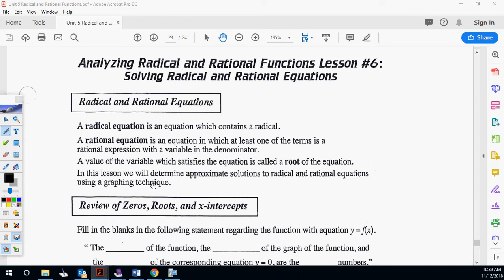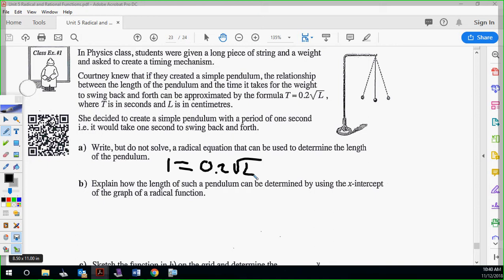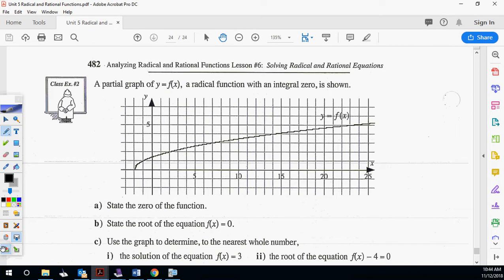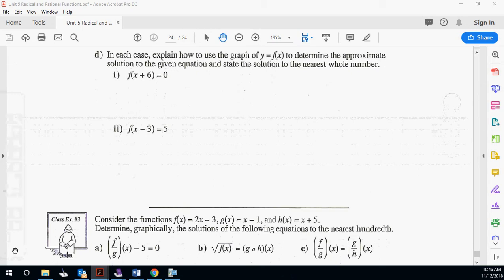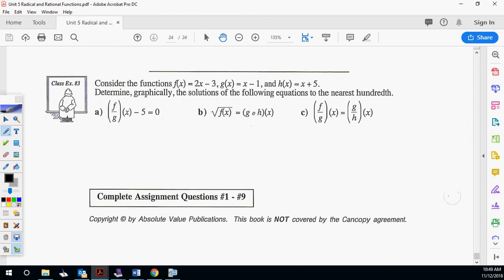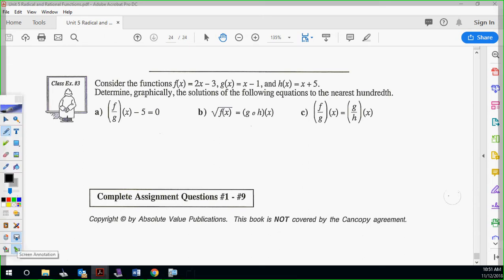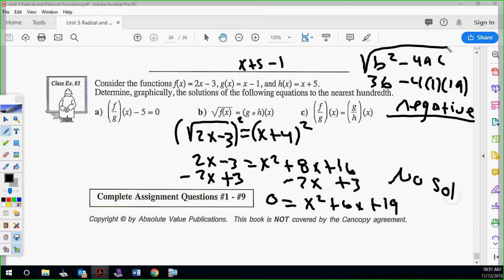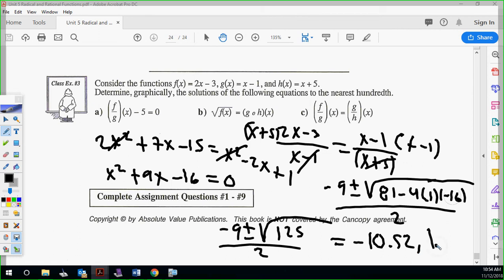S3 Chapter 1 Lesson 6 - Solving Radical and Rational Functions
S3 Chapter 1 Lesson 6 Solving Radical and Rational Functions  Math 30-1